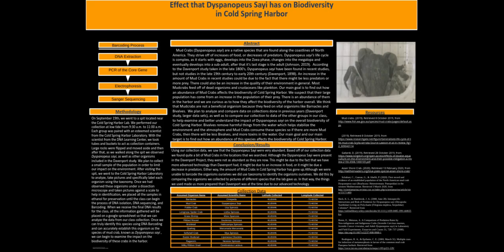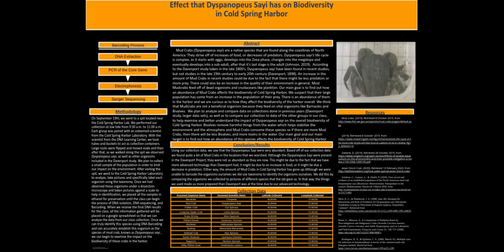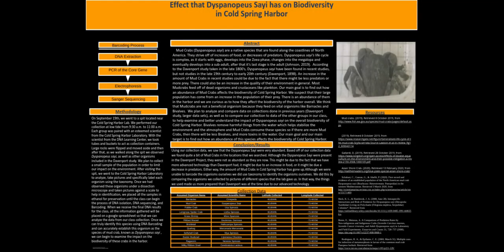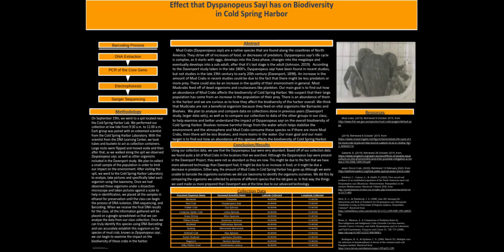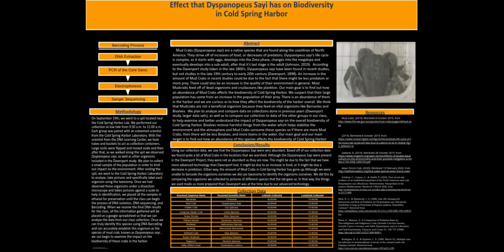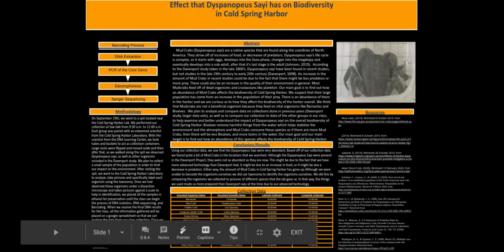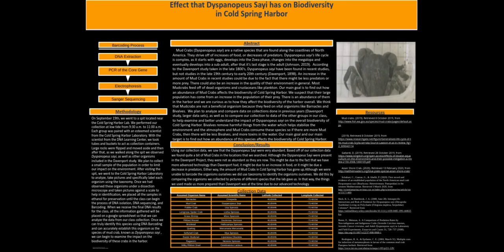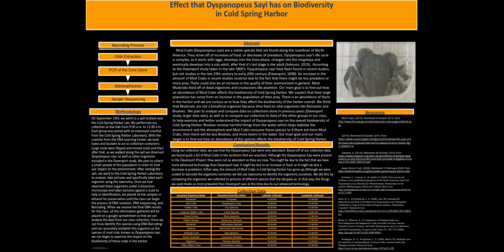Biodiversity Kids Video